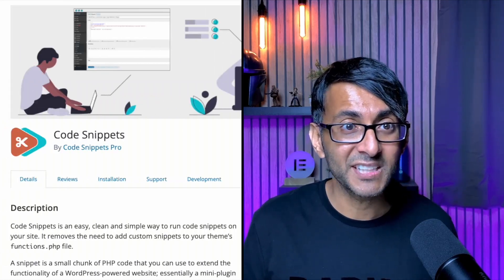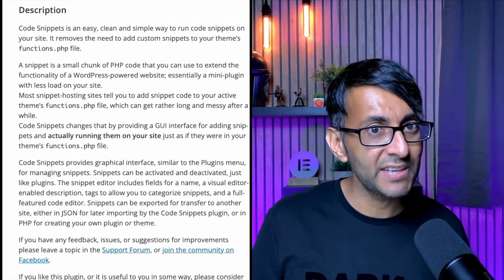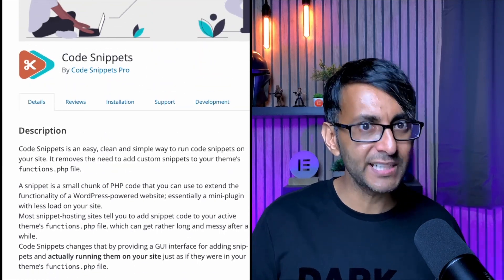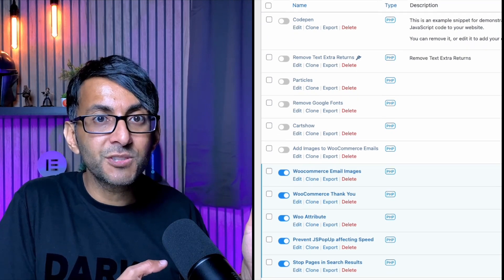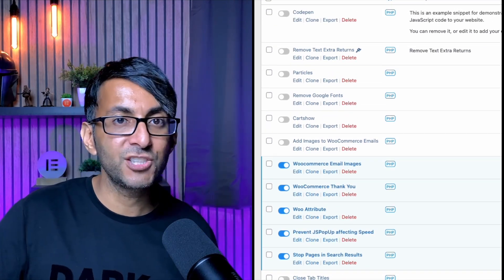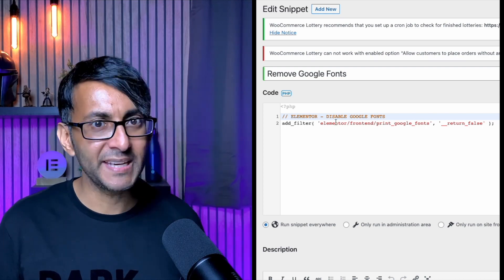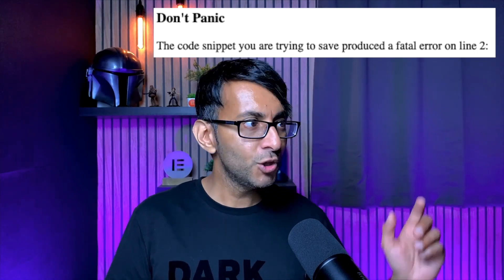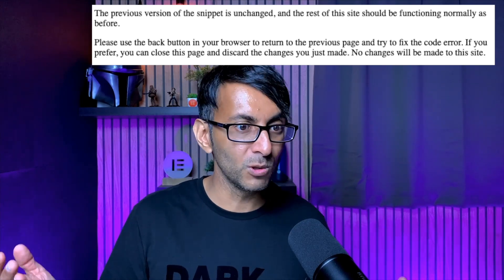Code Snippets Free - In a nutshell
Our good friend Imran explains what Code Snippets Free does, and how it saves you both time and money. See more of Imran's video's via the credits below.

💖 Video Credit: Imran Siddiq - Web Agency Director and YouTube Elementor Video Creator - UK - More videos by this amazing person